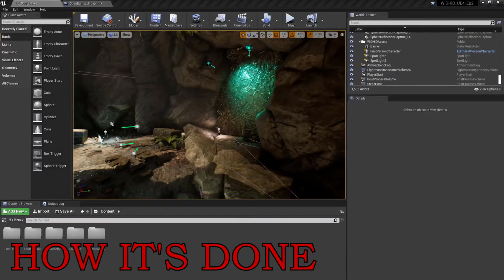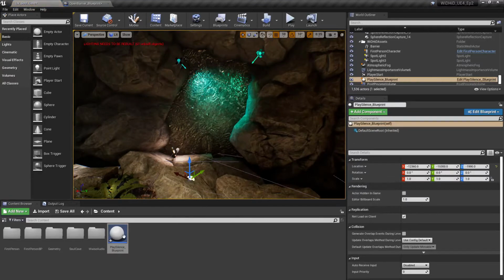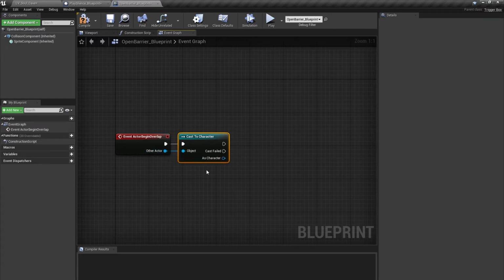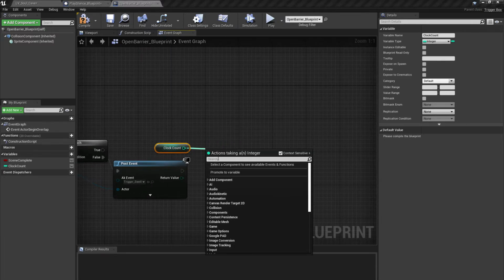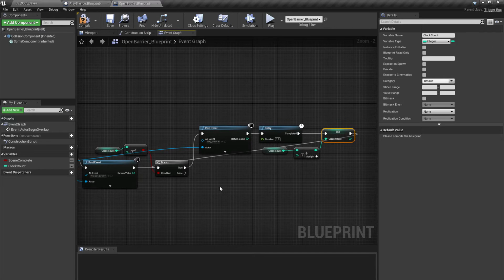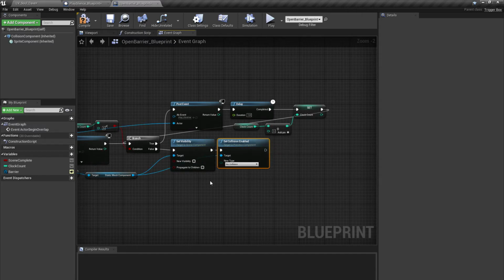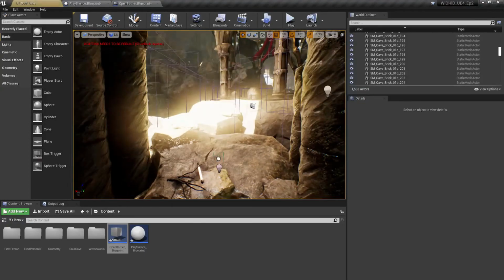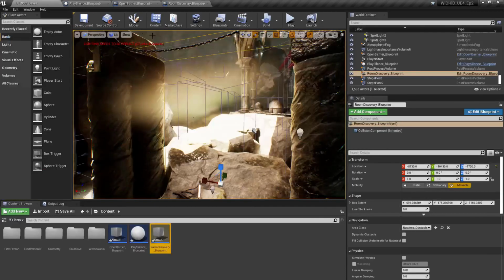Wwise & UE4 Tutorial - Stingers | WiDHiD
Welcome to the second episode of my UE4/Wwise 'What I Did, How It's Done' where you'll learn the creative process of recording/mixing audio, use middleware software like Wwise and FMOD, and integrate audio into game development software like Unity and Unreal Engine. This episode will teach you how to integrate Dynamic Dialogue into Unreal Engine through blueprints.

0:00 Introduction
1:22 Unreal Engine Part 1 - Sequence Narration
8:45 Unreal Engine Part 2 - Multi-choice Dynamic Dialogue
10:50 Outro